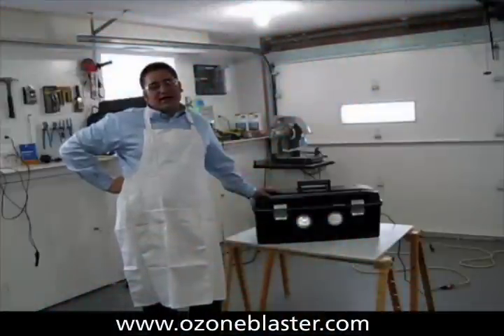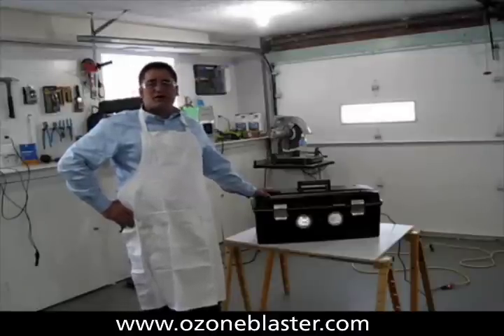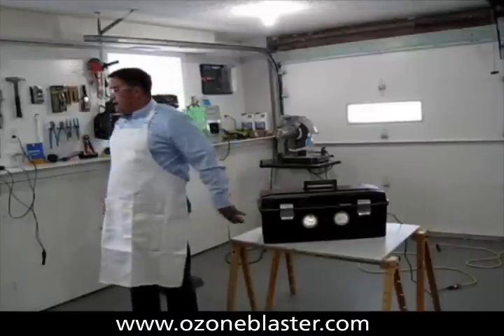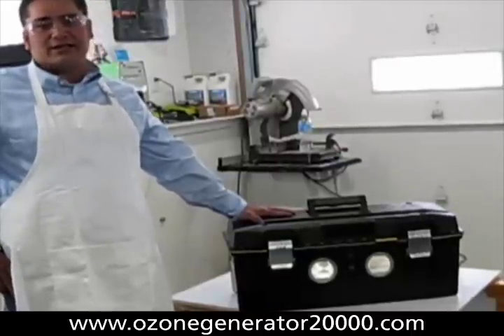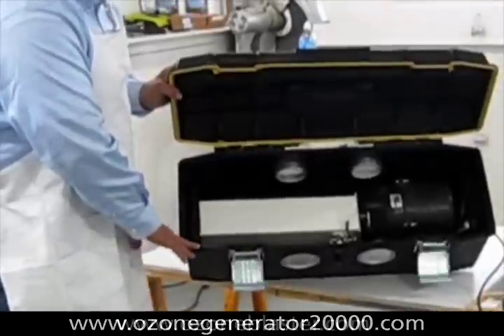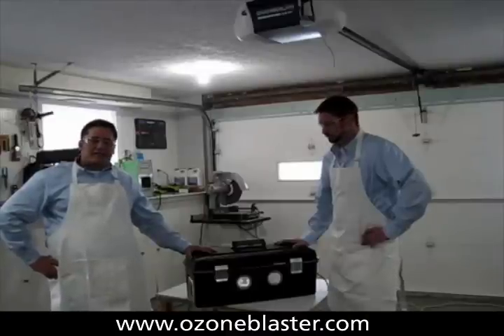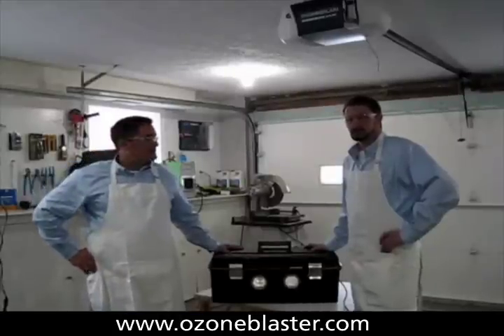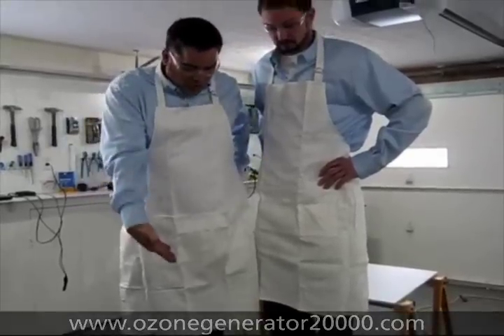BEST OZONE MACHINE, BEST GENERATOR EVER! , BiO3-Blaster™ min 20,000 Mghour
If you Really Want To Destroy Mold Smoke Bacteria and Odors You Must Use AN Extremely High Output Ozone Cannon That Generates at Least 20,000mg/hour !
Machines Like This Are Hard To find and Usually Cost Over $1000
PURCHASE THIS COMMERCIAL BiO3-Blaster™ 20,000 Mg/hour OZONE GENERATOR
This Unit is Made in America in Cleveland Ohio!!!
Our Unit Is Not An Inferior UV or Ceramic Plate Model!